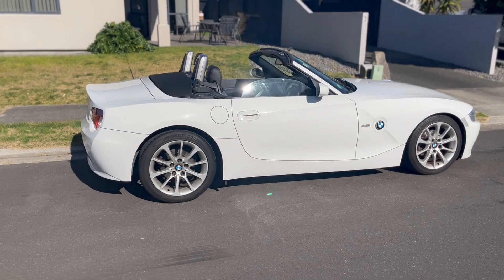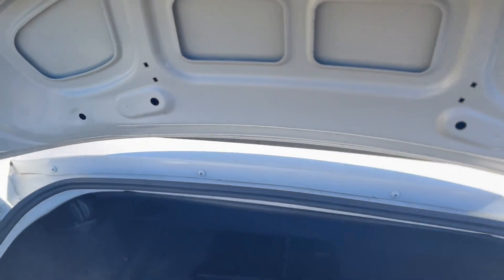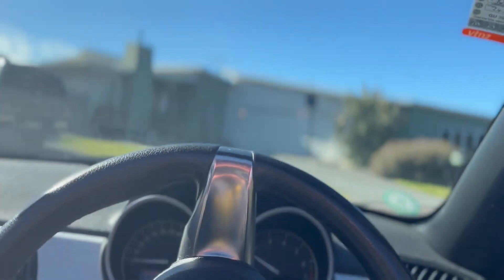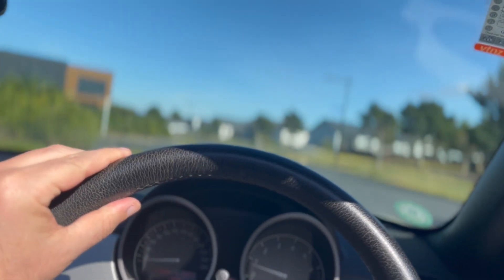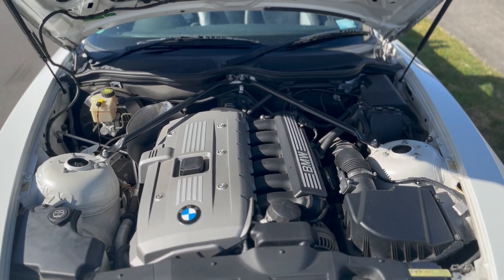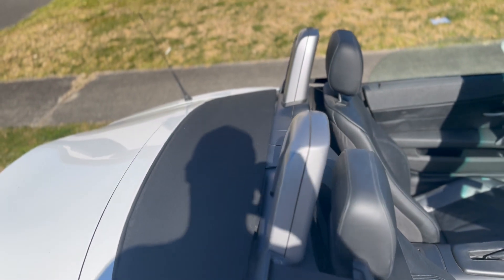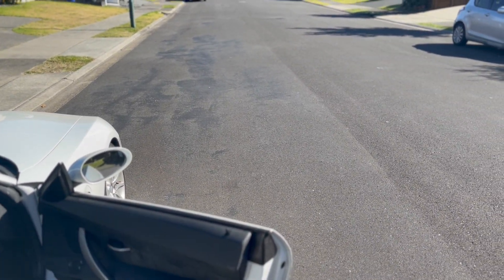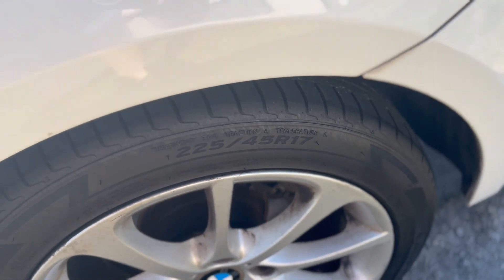2007 BMW Z4 HD 1080p